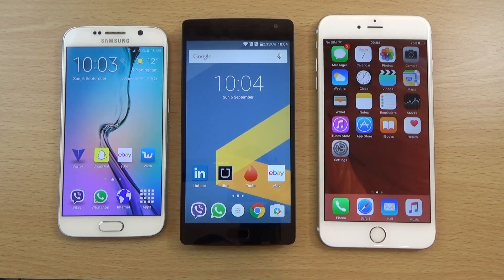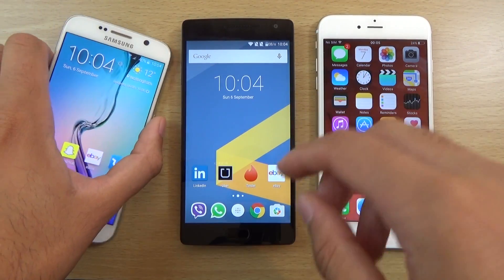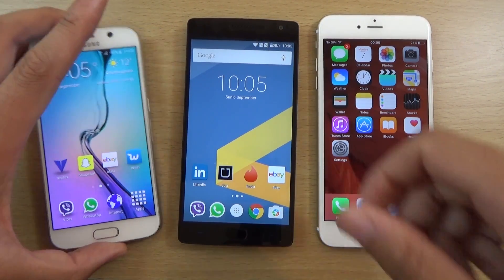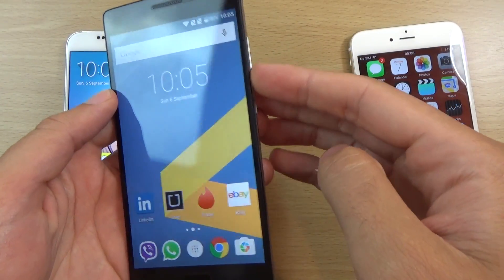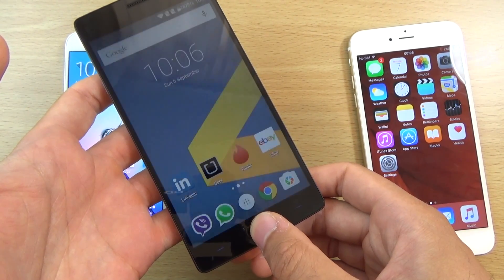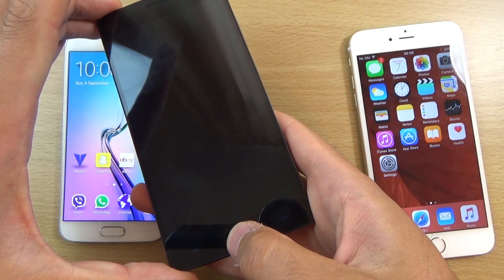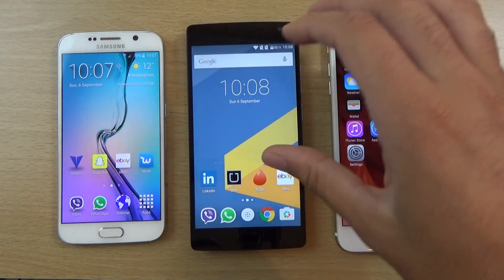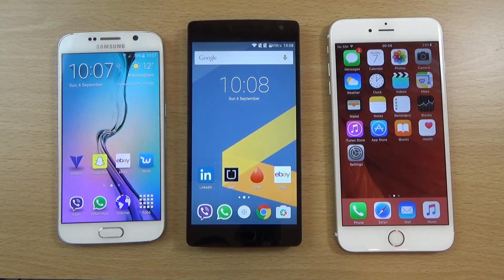One Plus Two VS Galaxy S6 VS IPhone 6 Fingerprint Sensor - Which is Better?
Fingerprint sensor speed test between One Plus Two, Galaxy S6, IPhone 6 Touch ID.

Oneplus 2 no invite necessary here: US